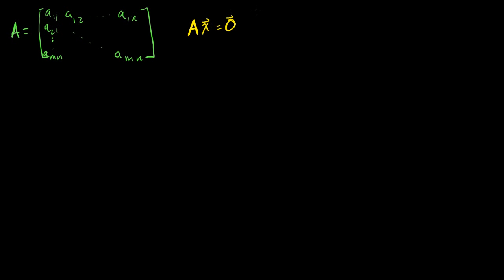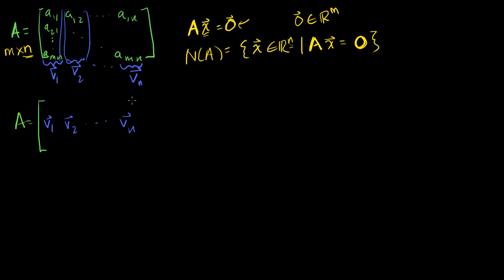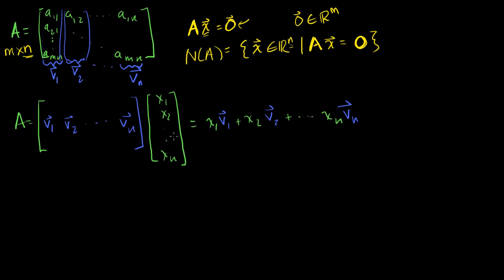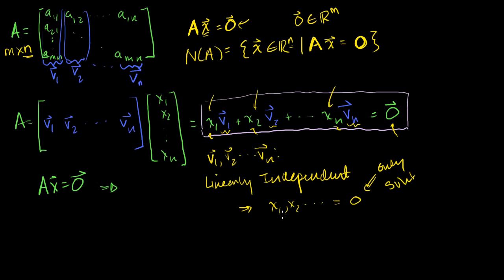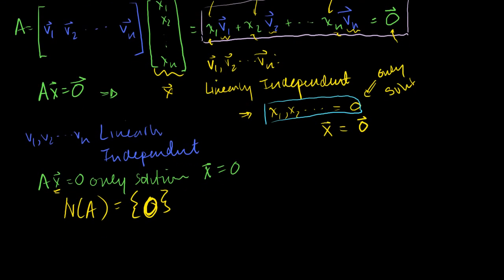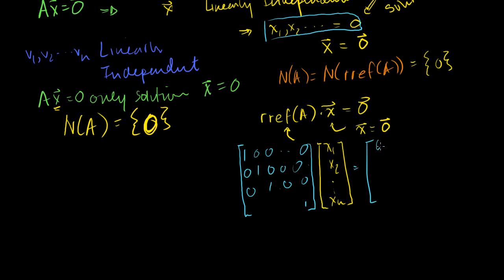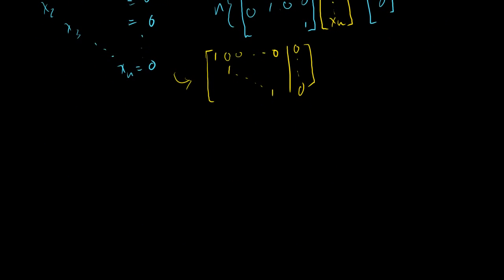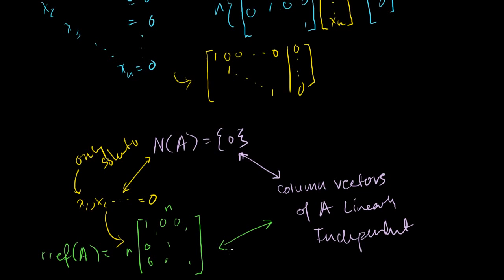Null Space 3 Relation to Linear Independence